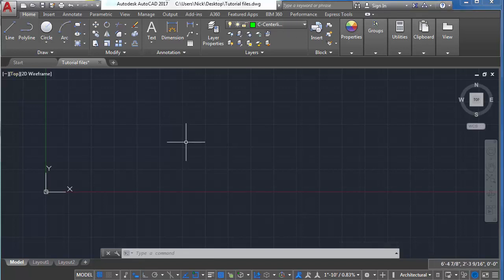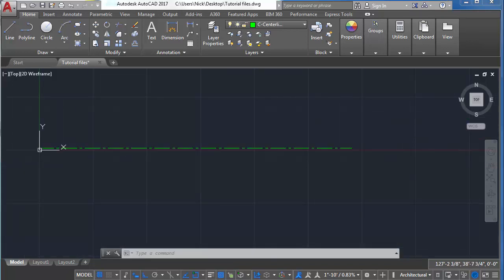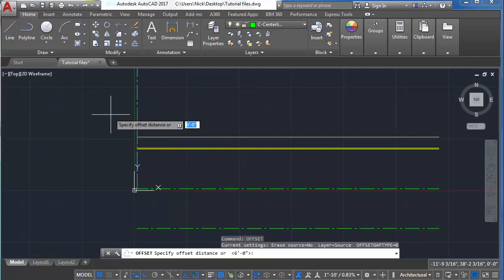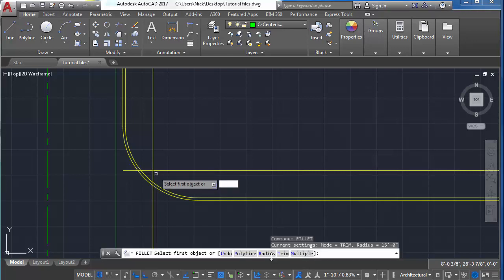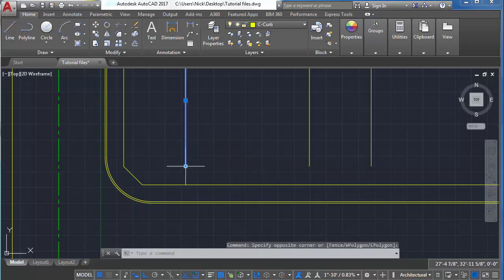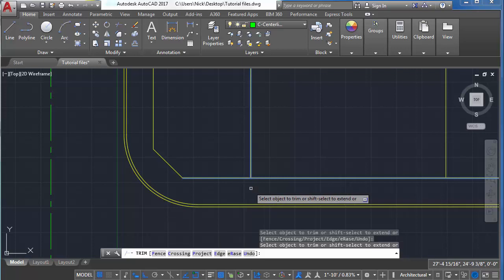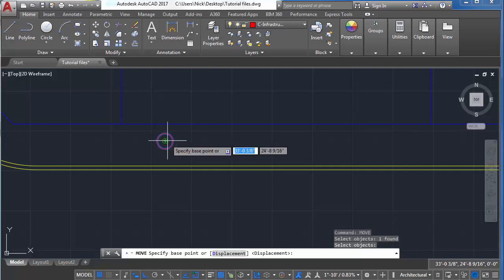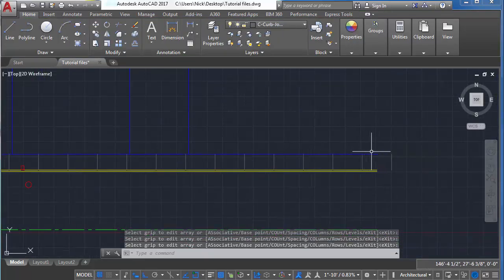AutoCAD 2017 for Windows_Drafting Tutorial 2 of 3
For Cal Poly ARCH 241 class
0:00 Make layer Active
0:15 Drawing lines in orthographic mode
1:30 Zooming Extents
1:55 Offset command
3:20 Perpendicular Lines
4:05 Fillet to make a radius corner
5:10 Fillet to make a 90 degree corner
5:30 Chamfer to cut the corner at an angle
6:16 Explode polylines
6:42 Grip edit to stretch perpendicular
7:17 Extend command
7:35 Stretch command
8:14 Trim command
8:35 Make new layer and set color and linetype
9:45 Circle command
10:05 Move command
10:20 Rectangle command
11:00 Array command
narration by Nick Ultee